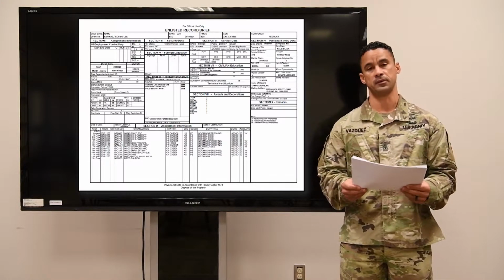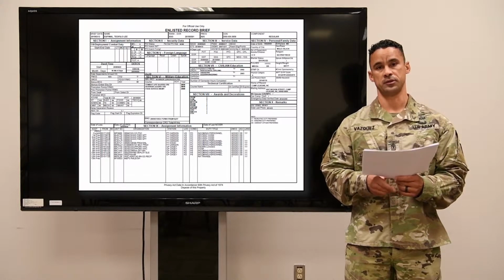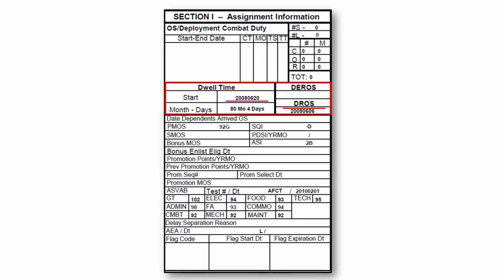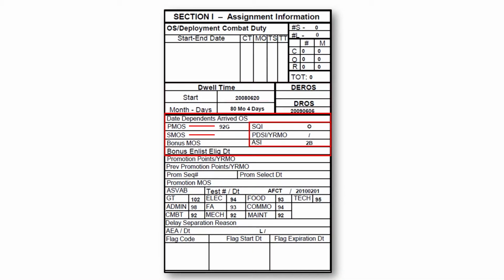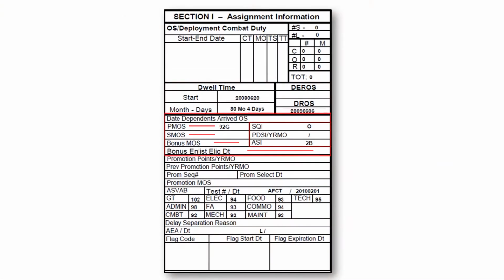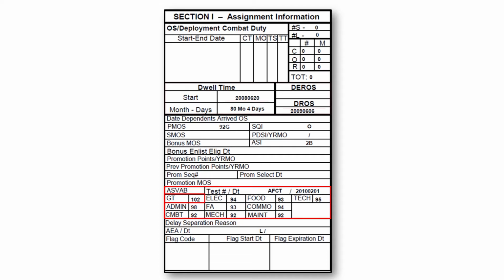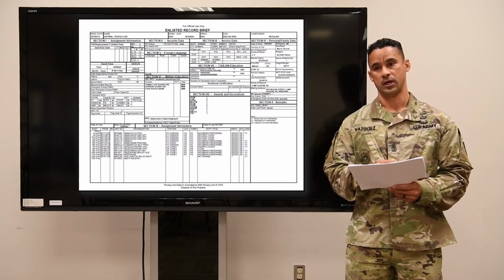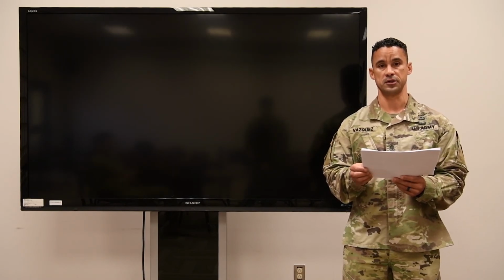Tactical Tuesday - Virtual SRB Class - Episode 1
In this week's episode, 1SG Vasquez of HHC USAG Humphreys covers SECTION I - Assignment Information